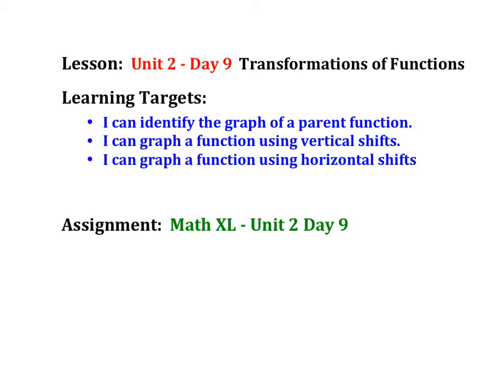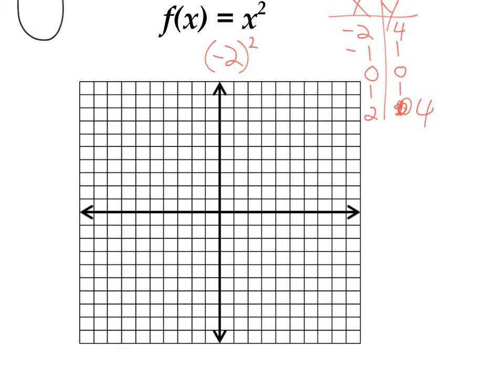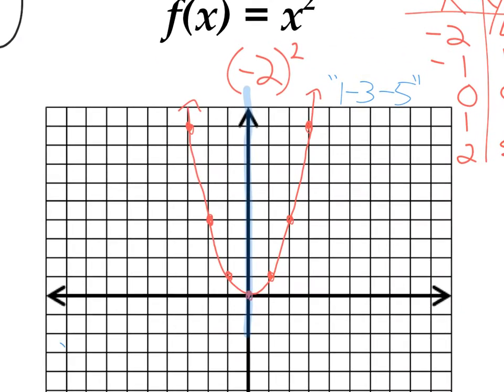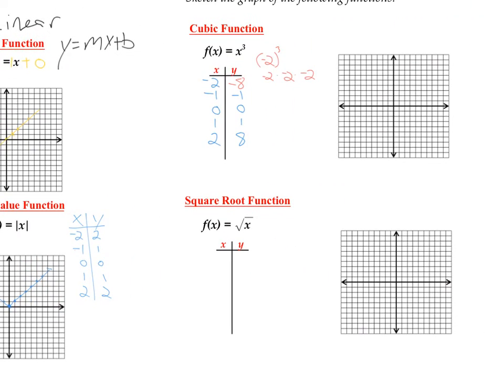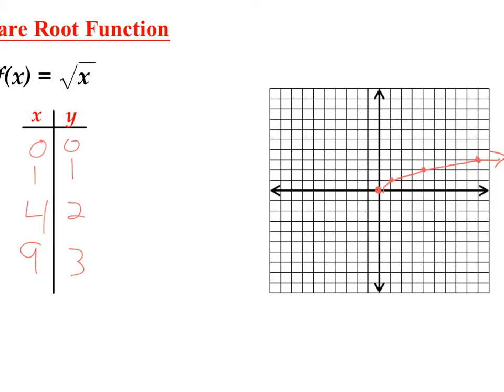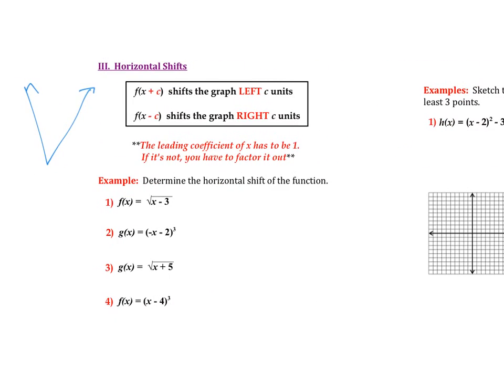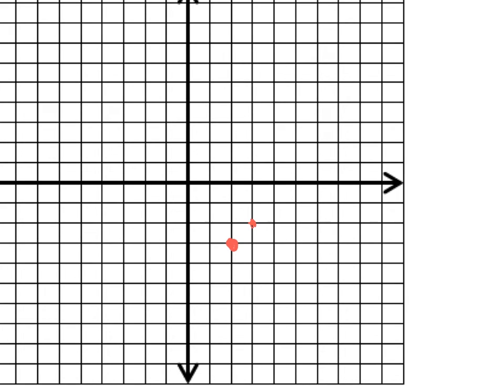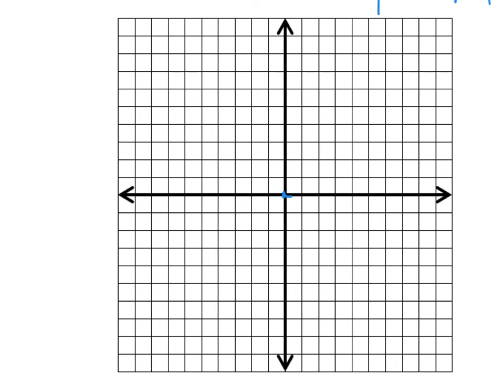A2TS Unit 2.9 Transformations of Functions